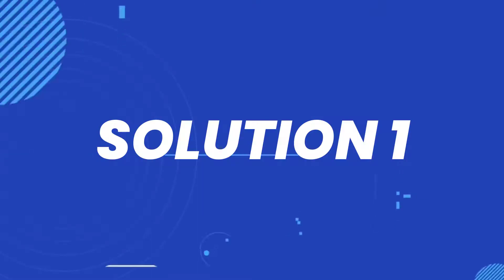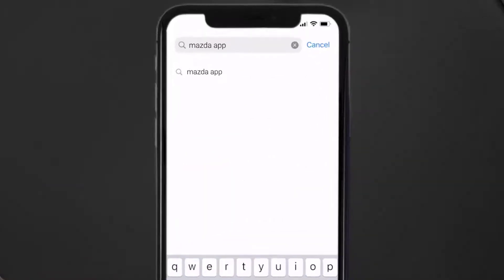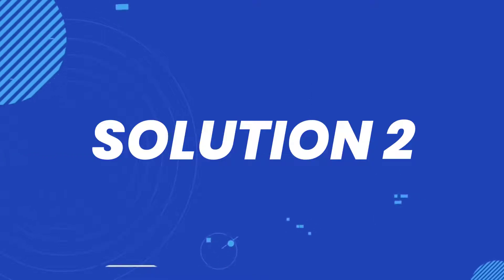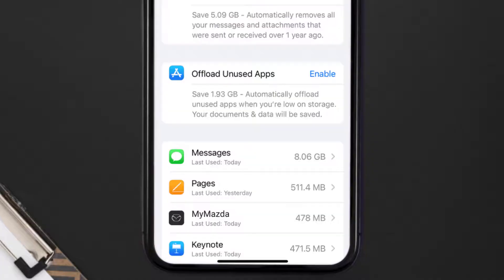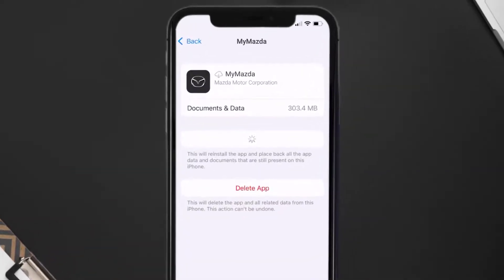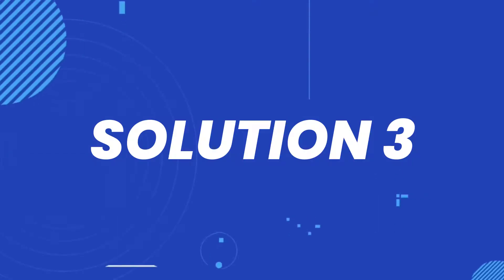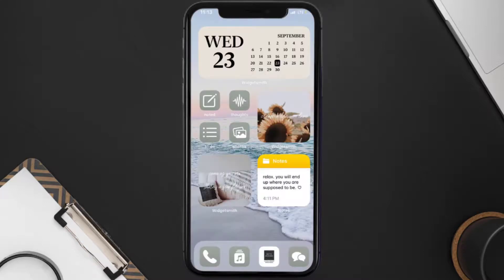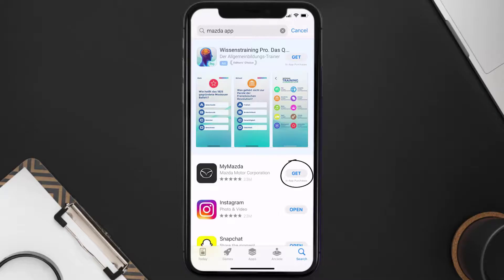My Mazda App Not Working: How to Fix My Mazda App Not Working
In this video, I'll show you How to Fix My Mazda App Not Working. This is the easiest and fastest way to Fix My Mazda App Not Working. Make sure you watch until the end of this video to find out How to Fix My Mazda App Not Working on ios. These methods work on iOS 11 as well as iOS 12, iOS 13, iOS 14, iOS 15 and iOS 16. Hope you enjoy!

Video Parts:
00:00 Intro: How to Fix My Mazda App Not Working
00:07 1.Solution: Update My Mazda App
00:27 2.Solution: Clear My Mazda App cache files
00:57 3.Solution: Delete and Reinstall My Mazda App
01:19 Outro: Ending